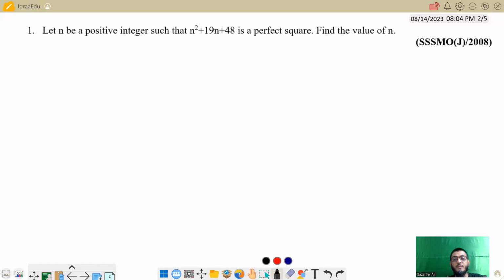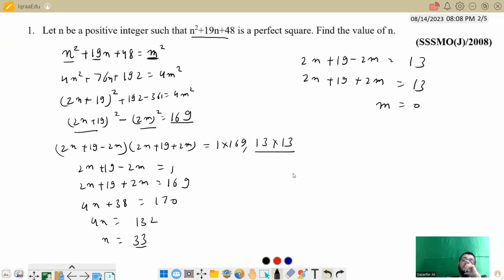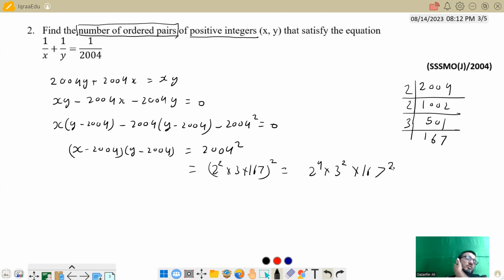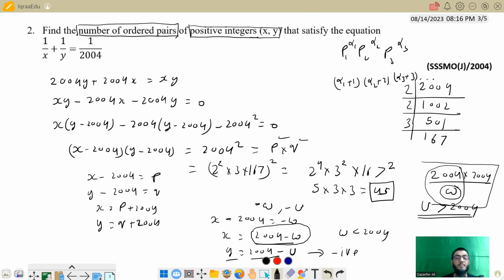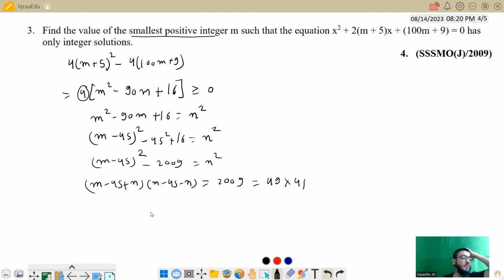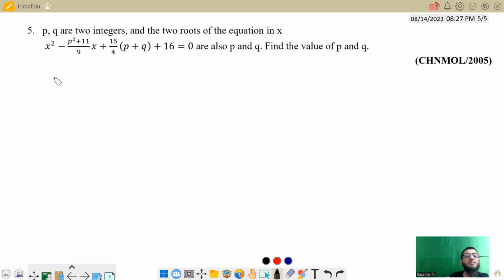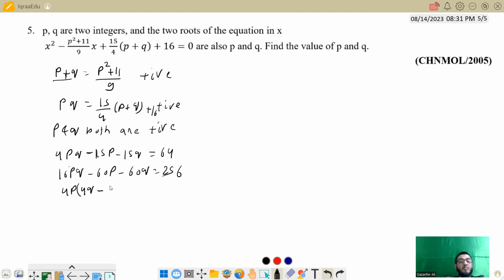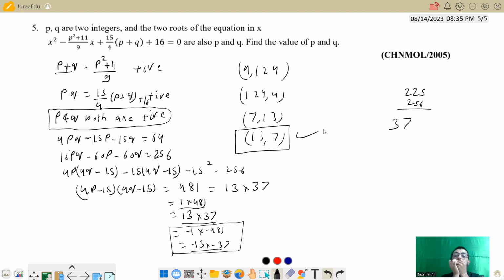Diophantine Equation | Online Class | IOQM 2023 |Gazanfer Ali B.Tech IIT Bombay | Iqraa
Good questions of Diophantine equation discussed in online class for IOQM aspirants.